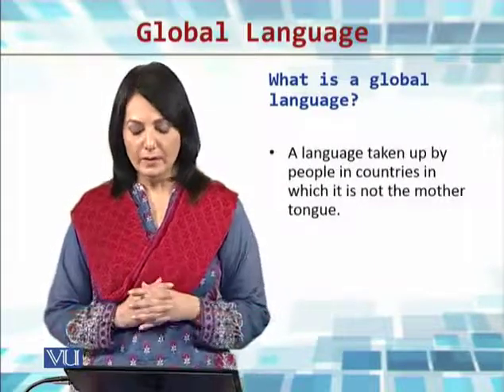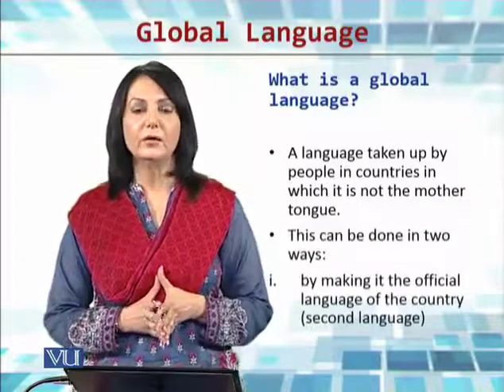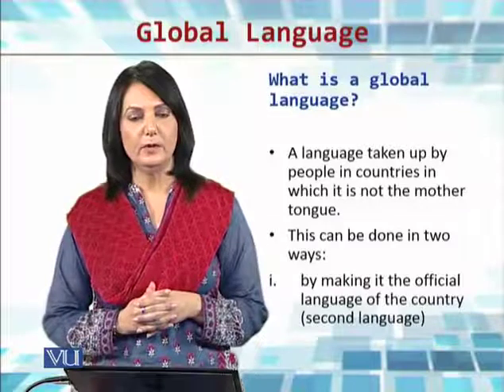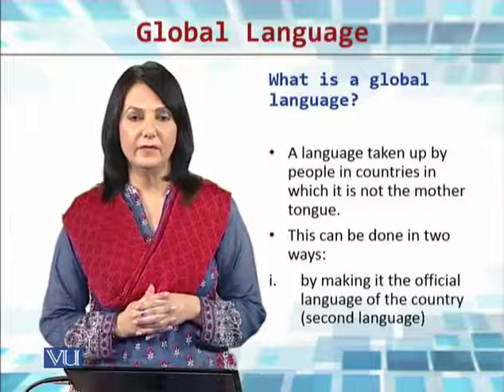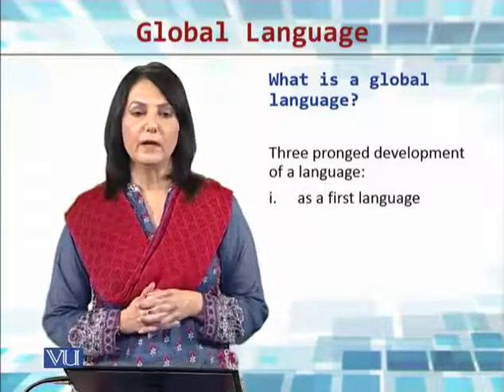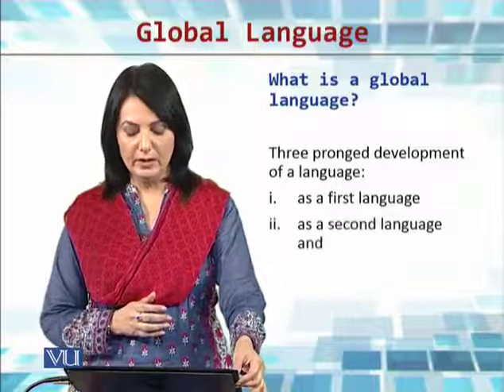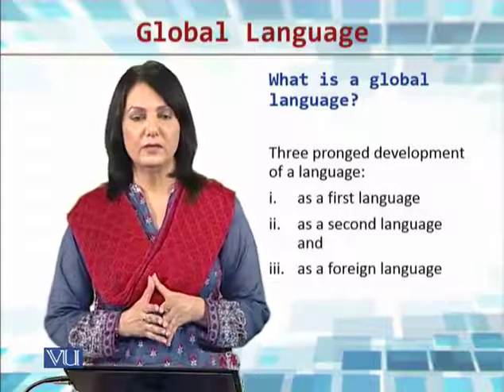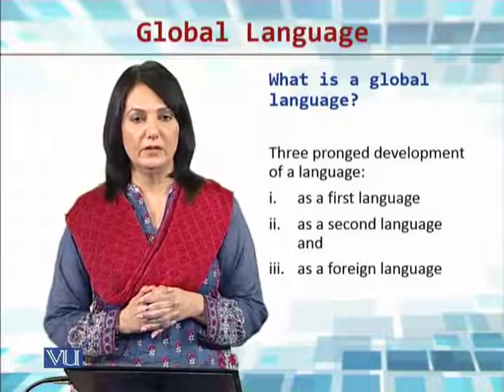Global Language - English Language - World Englishs By Ms. Shabana Ahmed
Global Language  -
English Language - World Englishs By Ms. Shabana Ahmed
Course Synopsis

English has now become a globalized phenomenon and is used by a diverse range of speakers from different cultural and linguistic backgrounds. As a global language it functions as an International lingua franca and language teachers need to develop an awareness regarding its roles and features. In this context, the course “World Englishes” aims to explore the theoretical, descriptive and applied interests in the spread of English. The content of this course includes a comprehensive introduction to World Englishes, the nature and dangers of a globalized language, its historical, political and social inclinations, and contact induced varieties of English. Further, it includes theories of origin of Pidgins and Creoles, linguistic features and characteristics, models and classification of English, and standard language ideologies.

After studying this course, students will be able to:

understand globalization, global language and the need of a global language.
comprehend the relation between language & identity and the dominance of a global language over minor languages.
understand the idea and origin of world Englishes and its spread globally.
have a conceptual understanding of English as native, second, foreign and international language and the factors affecting them.
read and understand various models related to different aspects of world Englishes.
comprehend technological additions & innovations and the subsequent variations in world Englishes.
know about the problems in different areas and the relevant solutions in the features of different varieties of world Englishes.\

1. English as a Global Language 2. Dangers of a Global Language 3. Historical, Political and Social Contexts   4. Historical, Political and Social Contexts 5. Historical, Political and Social Contexts  6. Contact Induced Varieties of English 7. Pidgins and Creoles: Theories of Origin 8.Pidgins and Creoles: Linguistic Features and Characteristics 9. Models and Classifications  10. Models of World Englishes  11. Kachru’s Three Circle-Model of World English 12. Kachru’s Three Circle-Model of World English 13. Variations Across Cultures 14. Variations Across Cultures 15. Variations in World Englishes: Linguistic Features 16. Variations in World Englishes: Linguistic Features 17. World Englishes and Intelligibility 18. Standard Language Ideology 19. Standard English and World Englishes 20. Acculturation 21. World Englishes and Language Acquisition 22. World Englishes and Language Acquisition 23. Applied Theory and World Englishes 24. Colonial Language Policy 25. English in Language Policy and Planning 26. New Englishes 27. English in Australia and New Zealand 28. Southeast Asian Englishes 29. African Englishes 30. Emerging Englishes 31. English of the Sub Continent 32. New Standard Englishes 33. Power, Ideology and Attitudes 34. World Englishes and Gender 35. The Pedagogy of World Englishes 36. Teaching World  Englishes Courses 37. Models, Methods and Curriculum for Teaching World Englishes  38. Testing and Assessment in World Englishes Context 39. Role of English in Higher Education 40. World Englishes and Lexicography 41. World Englishes and the Media 42.  Globalisation:Various Trends  43. Dangers of English as a Global Language 44. Future of World Englishes 45. Future Directions: Research in World Englishes

English as a Global Language ,Historical, Political and Social Contexts ,Contact Induced Varieties of English ,Pidgins and Creoles: Theories of Origin
Dangers of a Global Language ,Models and Classifications,Models of World Englishes ,Variations Across Cultures ,  Standard English and World Englishes , Colonial Language Policy ,New Englishes , Southeast Asian Englishes , African Englishes  , Models, Methods and Curriculum for Teaching World Englishes , Testing and Assessment in World Englishes , Role of English in Higher Education , World Englishes and Lexicography , Future of World Englishes , Future Directions: Research in World Englishes